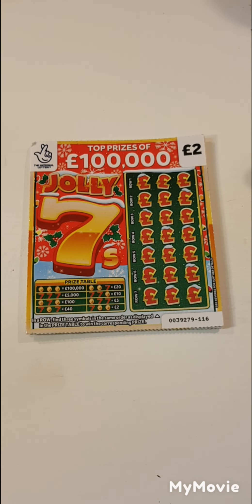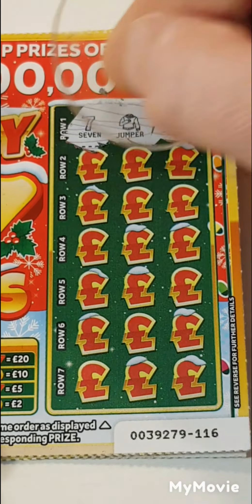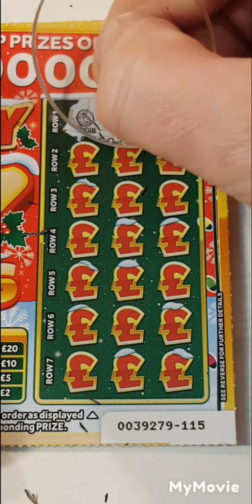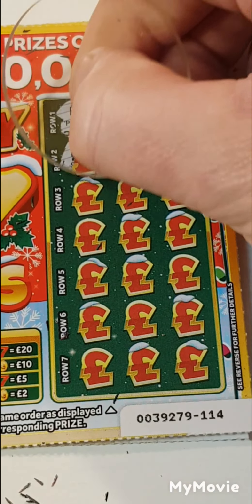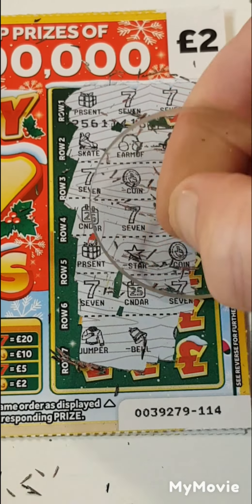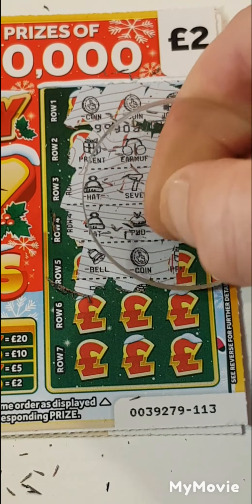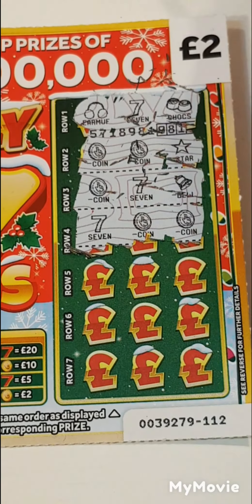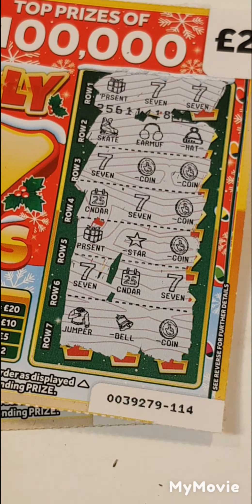💥5× jolly 7s scratch cards💥